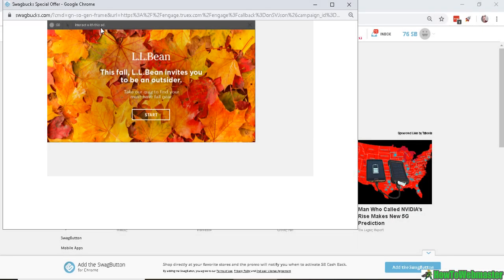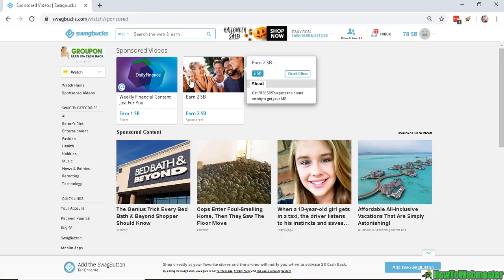Get Paid to Watch TV 🤑 Make Money Watching Videos - Legit?- SwagBucks Review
Is it really possible to get paid for watching TV or Videos online? I tried watching paid video content from SwagBucks and YES! It is legit! And it is not just watching a bunch of video ads, but there are news videos and all kinds of topics such as entertainment and sports. The problem is that you're not going to make a whole lot of money from this. Typically, you're be making less than $1/hr. Though, you can just let these videos play all day and just go on about doing other things.

🔥 There're so MANY LEGIT make money opportunities at Swagbucks, I highly recommend joining!
*You get $10 signup bonus + 300 SB (=$3.00) bonus when you earn 300 SB points in 30 days.

🔥 Get my FREE Money Making Ebook + Updates on more make money opportunities I encounter